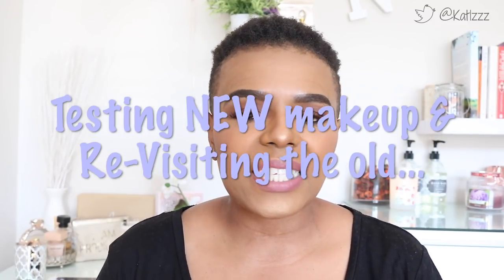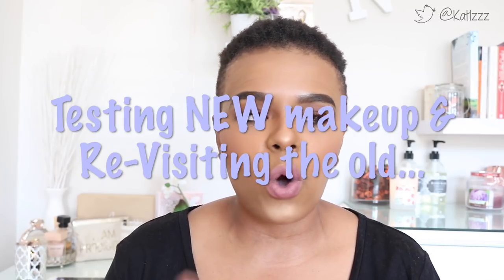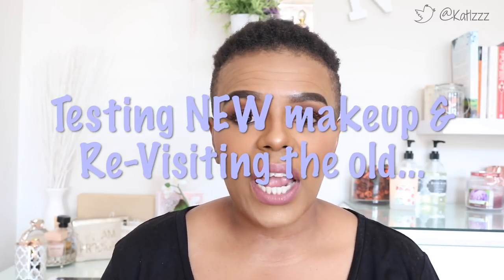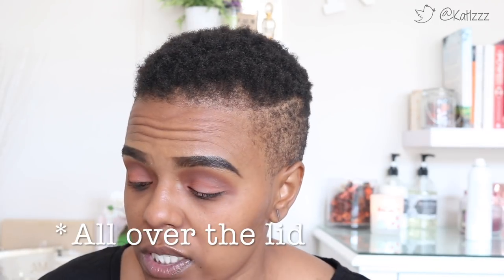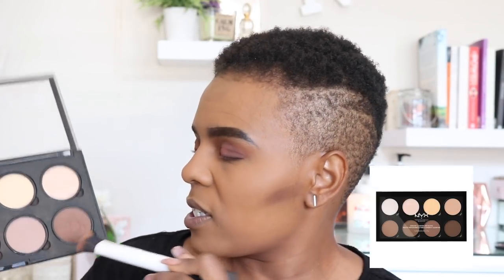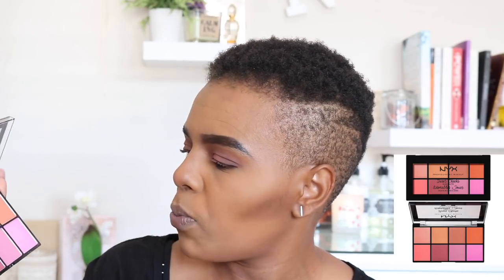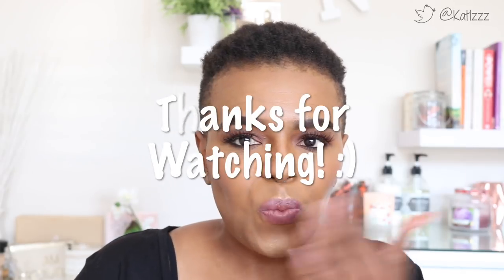TRYING THE NEW, VISITING THE OLD| SORBET, NYX, MAC, WET N WILD, TBS| SOUTH AFRICAN BEAUTY BLOGGER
Hey Everyone!

So it's another makeup video, just trying out some new makeup, well not so new now, as this video was filmed a while ago, and also revisiting makeup ive had for a while!

xoxo

JK

Body Shop Wonder Blur Primer   R250
Inglot Freedom System Palette    Price varies
Wet n Wild Palette    R85
Mac Pro Conceal Palette    R555
Sorbet Face First Foundation    R289
MAC Mineralize Skinfinish Setting Powder    R485
Black Opal Soft Velvet Finsihing Powder    R280
Nyx Ultimate HighLight & Contour Palette    R354
Nyx Sweet Cheeks Blush Palette    R354
Catrice Velvet Matte Lip Pencils    R50
Maybelline Master Chrome Metallic Highlighter     R120
Maybelline Falsies Push Up Angel Mascara    R120
Ardell Wispi Lashes   R89
Rimmel Brow Gel     R90

JK.

Hi!

K.